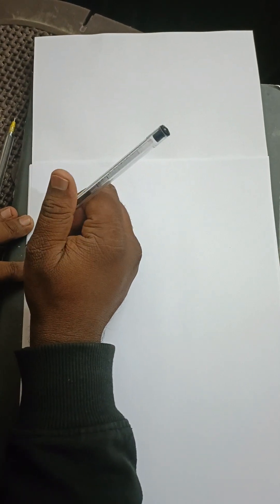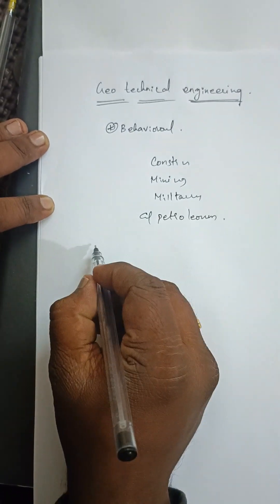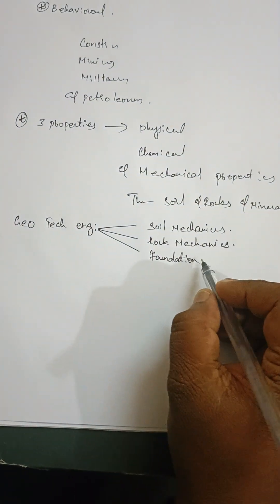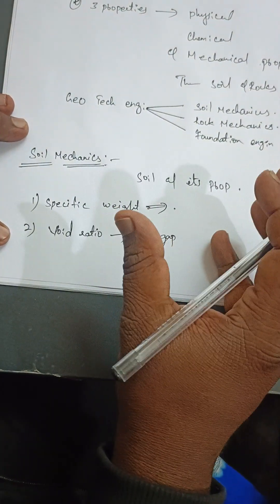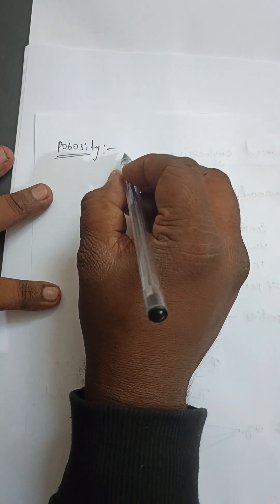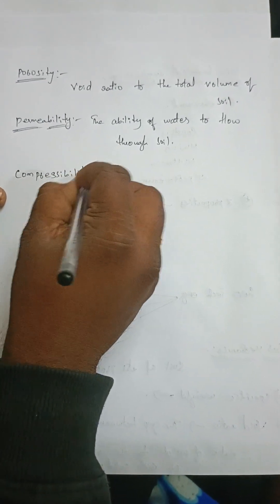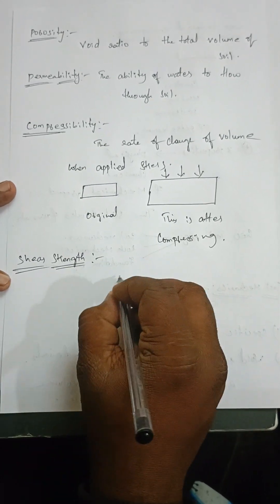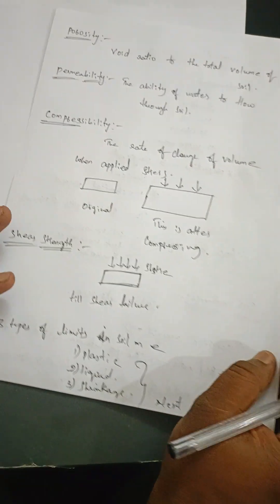Basics of Geo technical engineering expalined in simple form